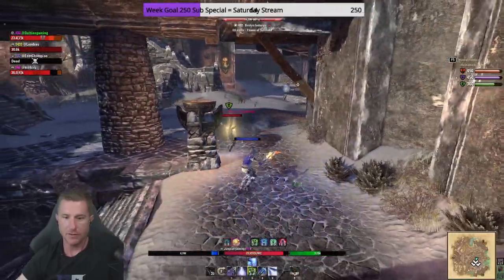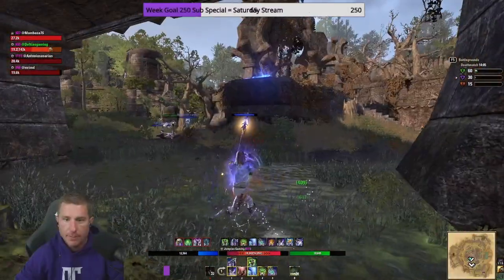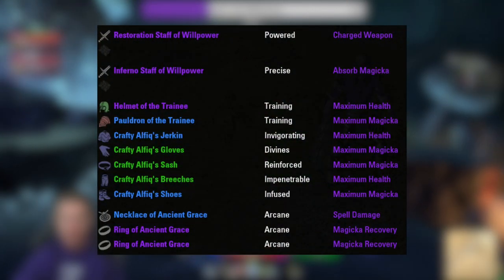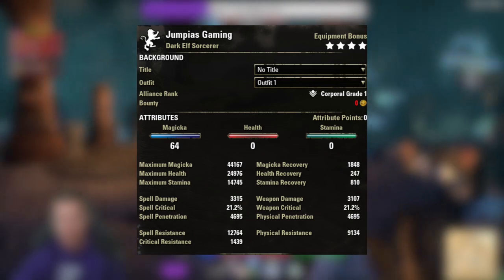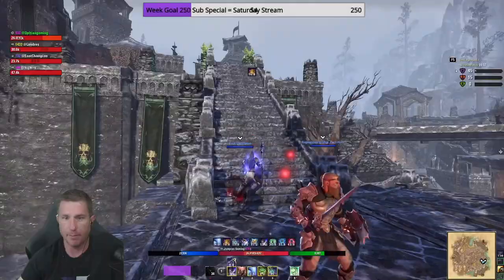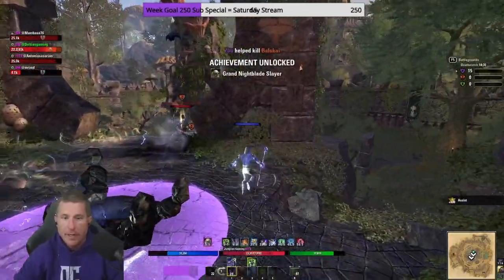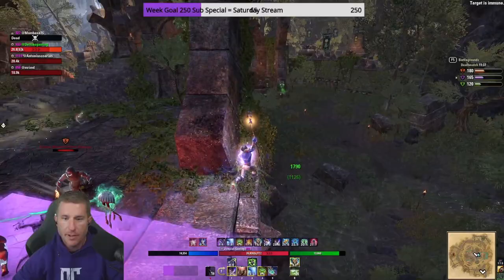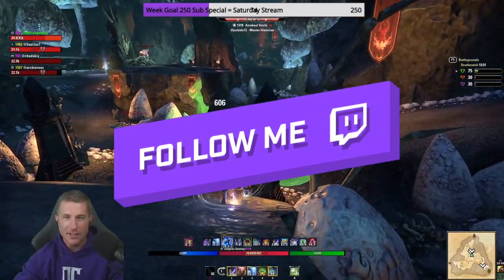100k PvP Budget Build ESO Magicka Sorcerer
Here's another budget build but this time PvP intended for no CP, IC/CYRO/BGs.  Let me know if you like these and I'll keep cranking them out.

Timestamps
0:00 Intro
01:12 Gear Purchasing
03:08 Skills
06:33 Gear
09:32 Attributes
10:02 Consumables
10:33 Race
10:45 Mundus
10:58 Champion Points
11:24 Gameplay
22:15 Outro